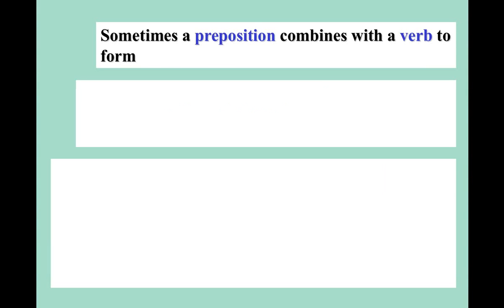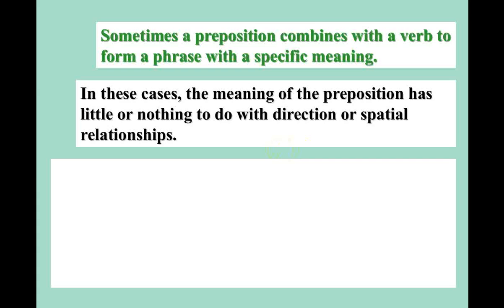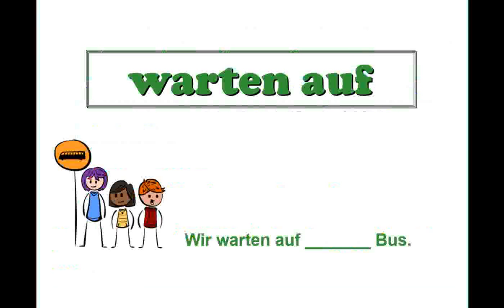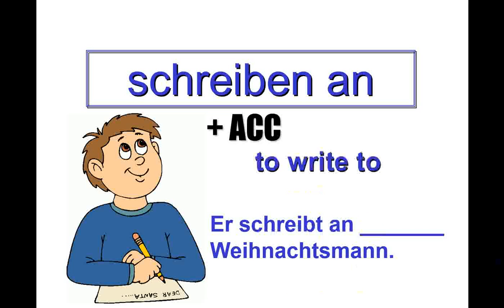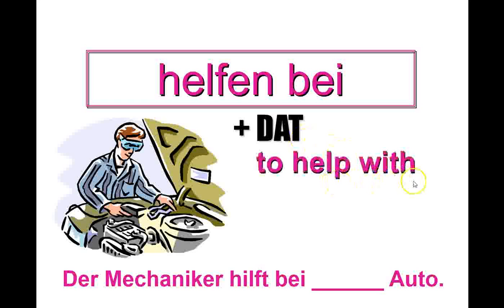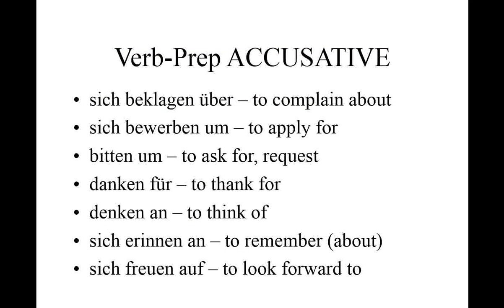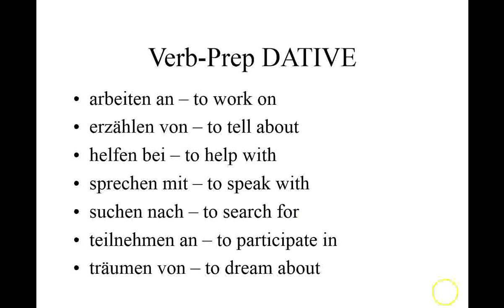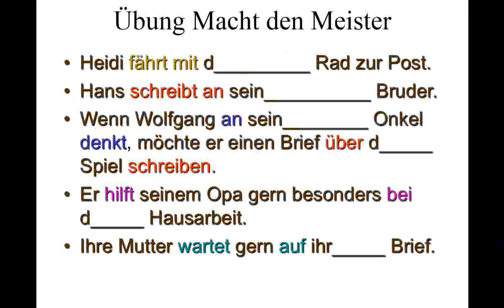German Grammar: Verb-Preposition Combos (Accusative and Dative Case)